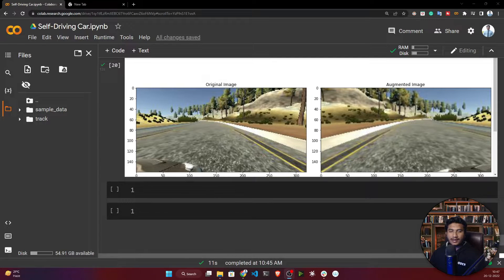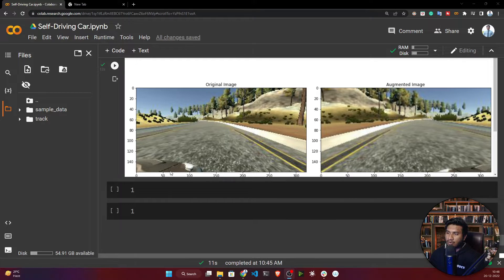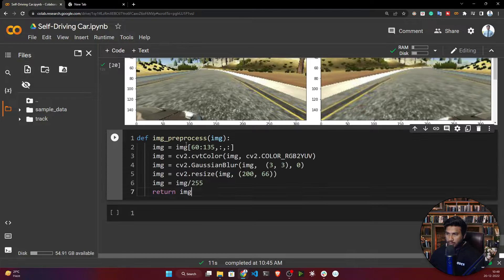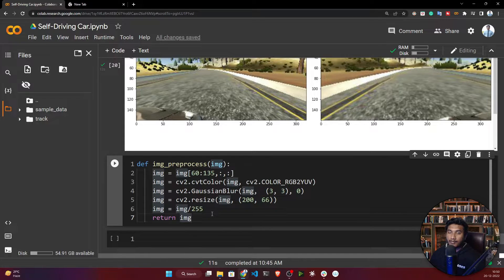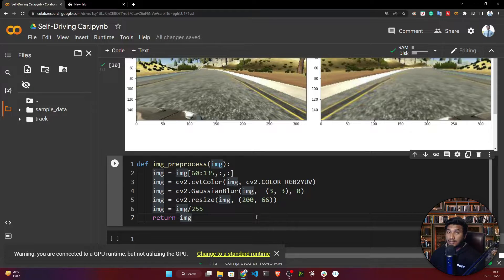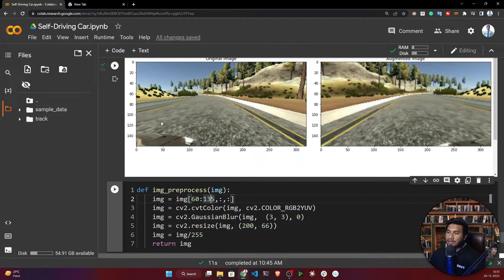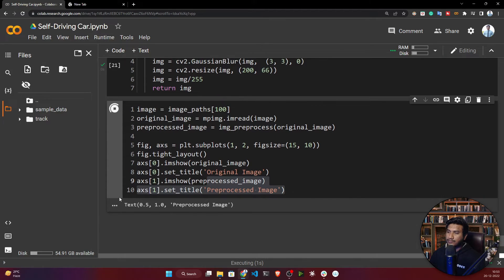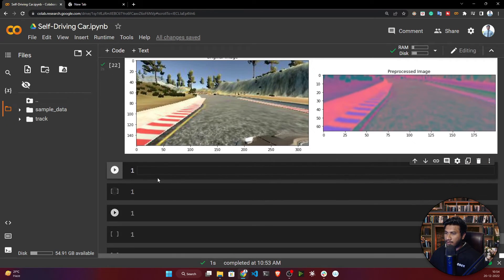07. Image Preprocessing | Self Driving Car Project | Computer Vision